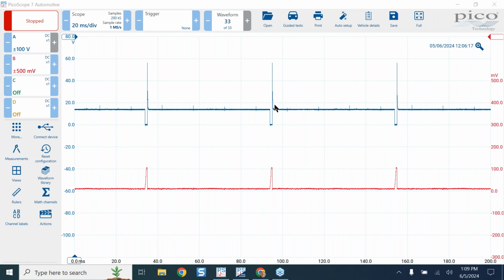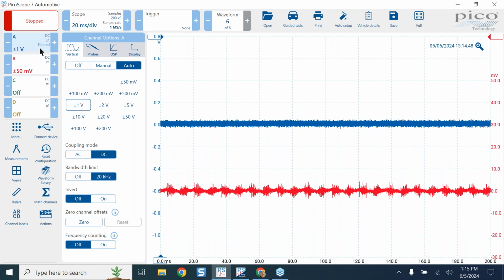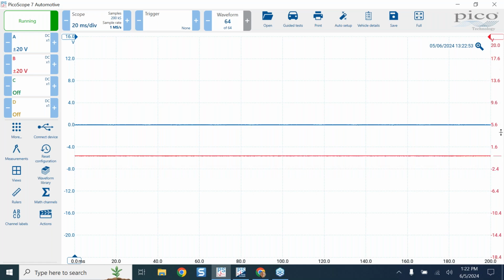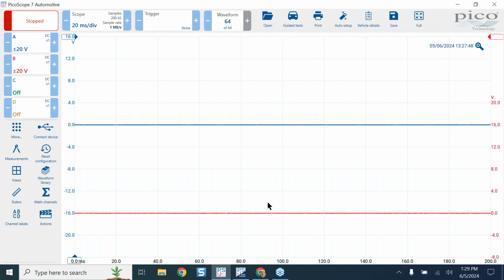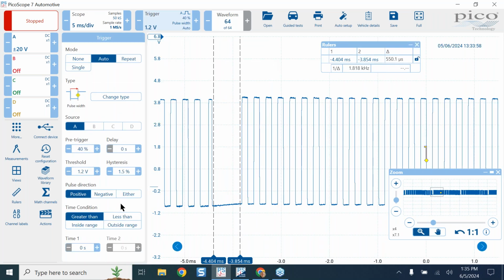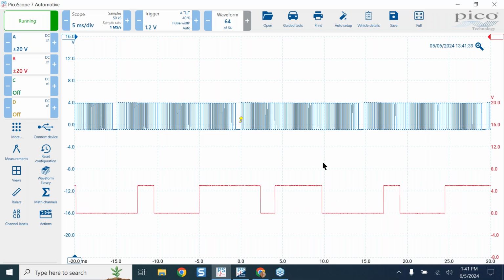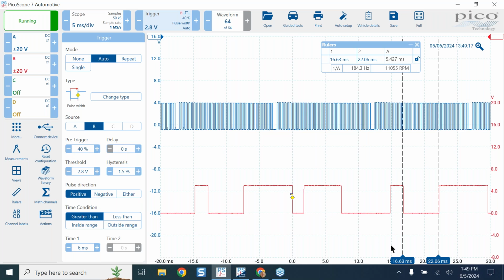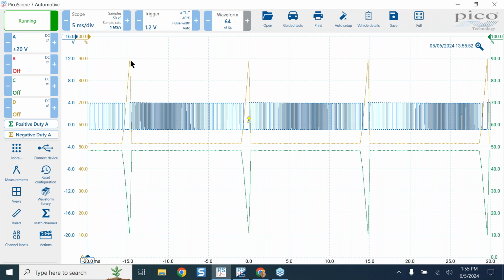Using Pico Scope PS7 Part 2 Advance Settings & Tech Tips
June 5th Webinar